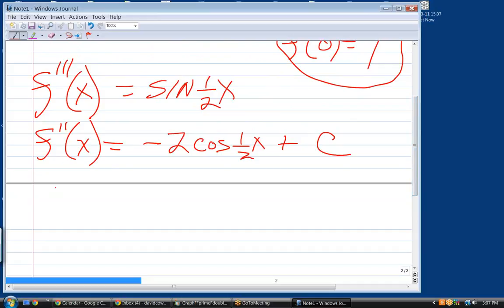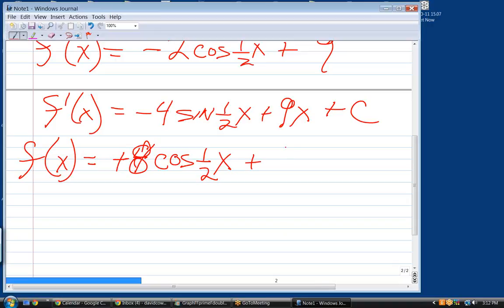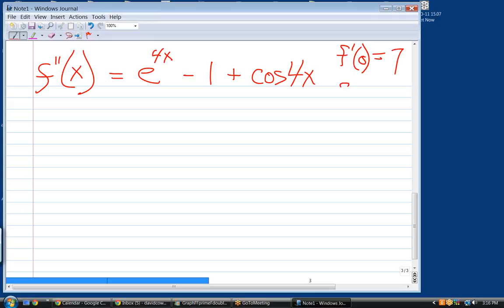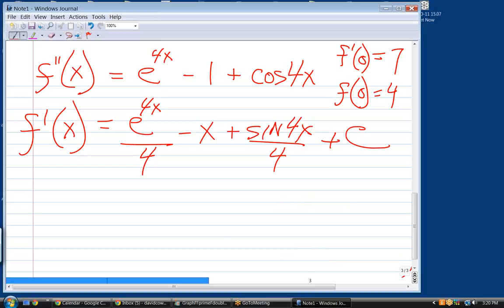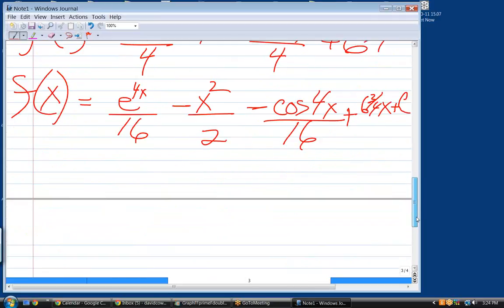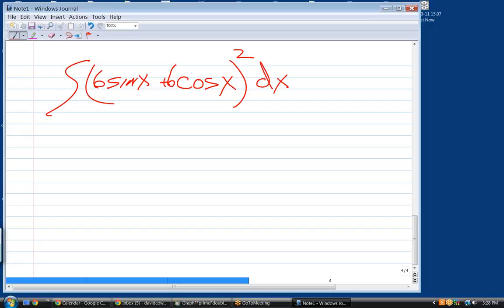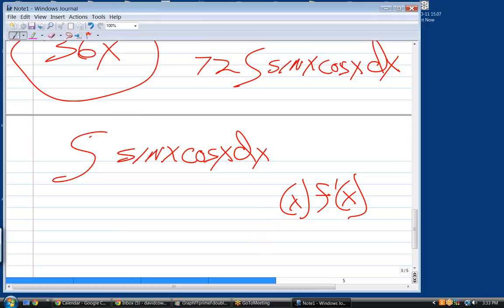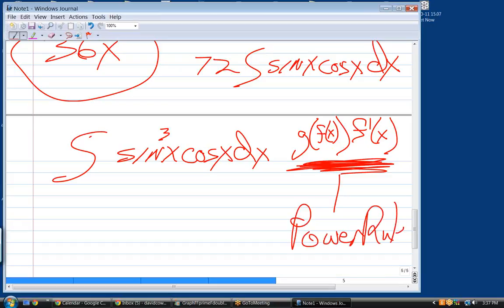Online Calculus tutoring, LN101115